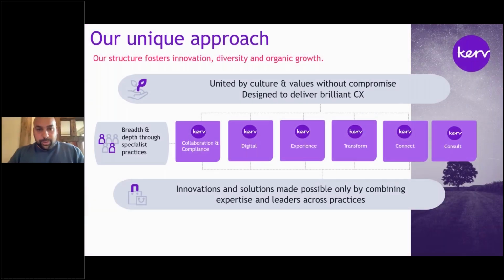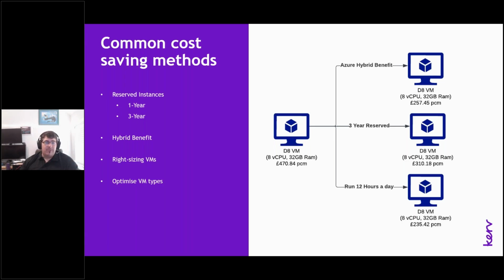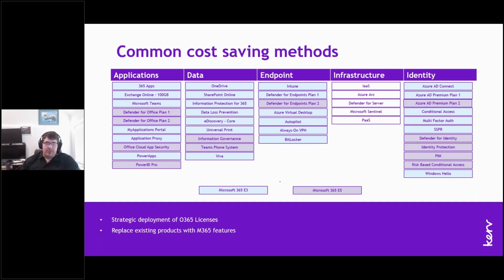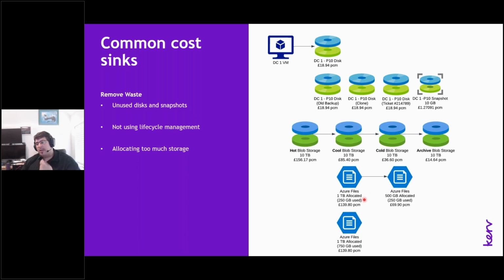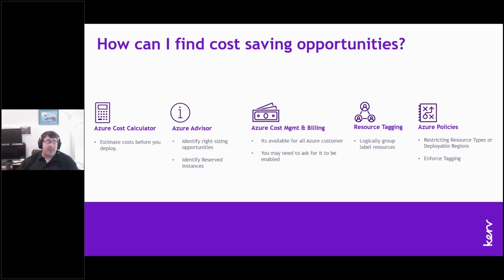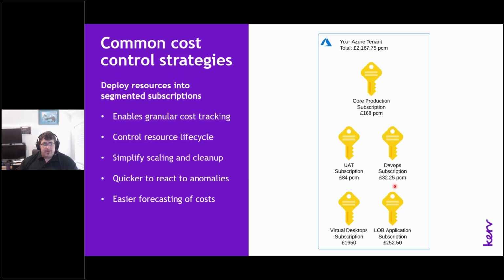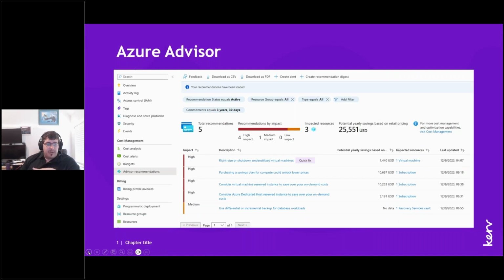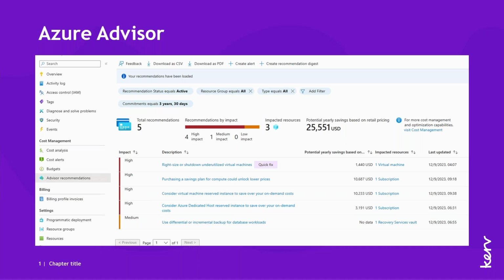On-Demand Webinar: Take Back Control of your Azure Costs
💡 Master Azure Cost Optimization: Practical Insights & Strategies 💡

Watch this incredibly useful webinar on Azure cost optimization, where we provide practical insights to review and optimize your costs within the Azure cloud environment, maximizing your investment in Microsoft’s public cloud.

What You’ll Learn:

- Understanding Azure Cost Management
- Cost Optimization Strategies
- Leveraging Azure Advisor

Speaker: Heiko Schwarz, Solutions Architect

📺 Ready to optimize your Azure costs? Watch the full recording now! 📺

Kerv specialises in digital transformation and IT solutions for a range of different customers in various industries. Kerv is proud to be certified as a Great Place to Work (2023), we’re listed on the Best Workplaces in Tech (2023) and we are excited to be on our journey to becoming a B-Corp business. We are delighted to have one of the highest Glassdoor ratings in the country – our Kervers like being at Kerv!